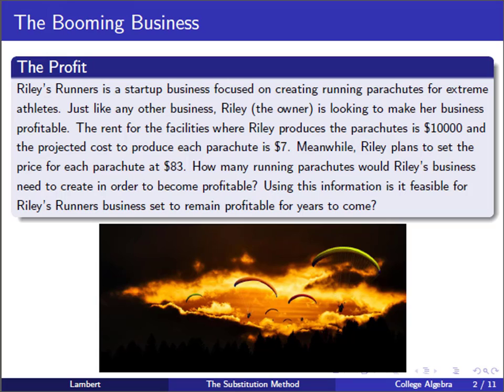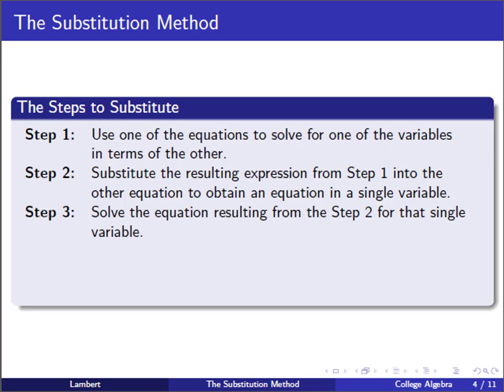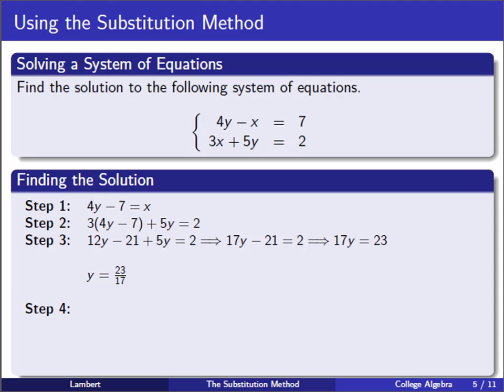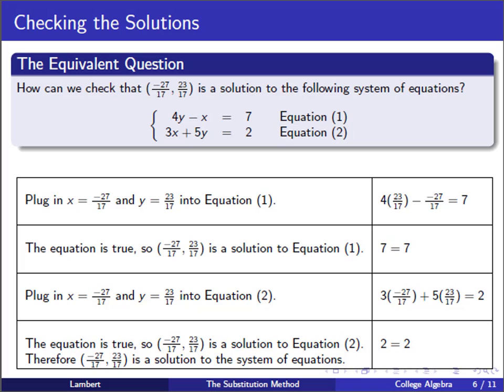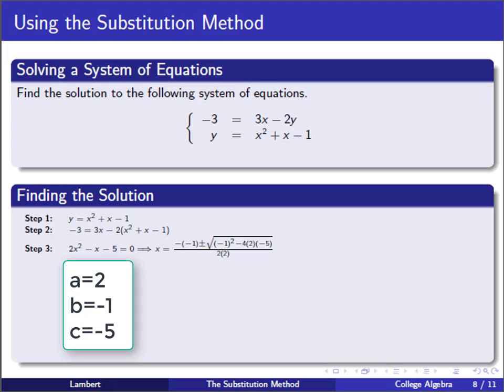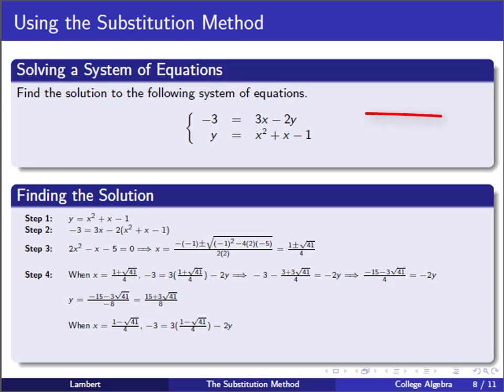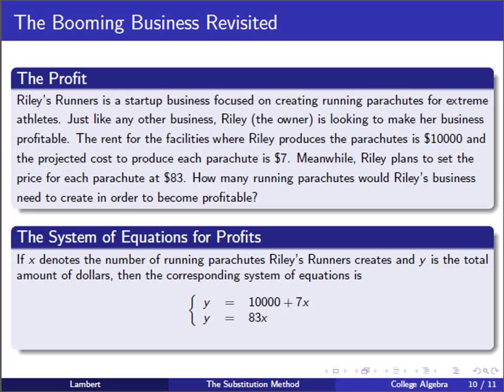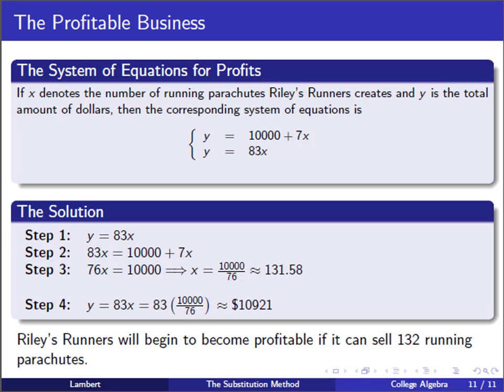College Algebra - The Substitution Method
This video demonstrates how to use the substitution method for solving a system of equations.